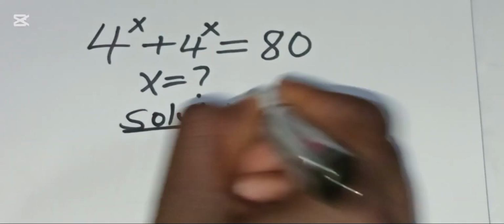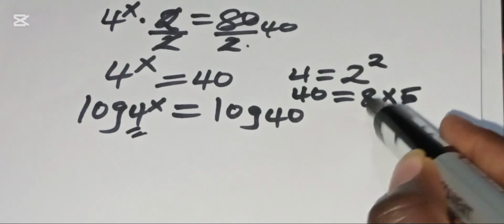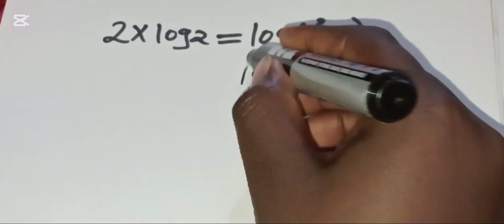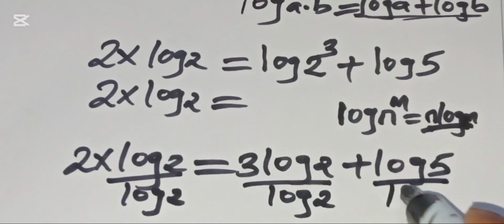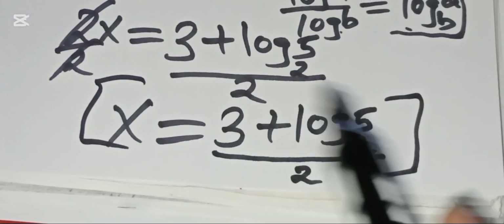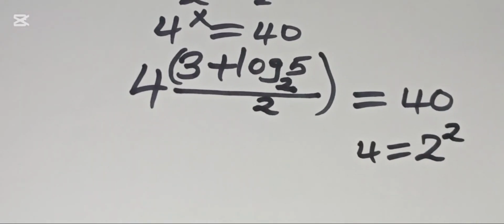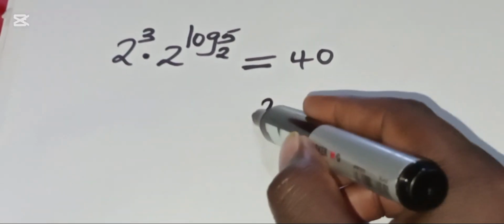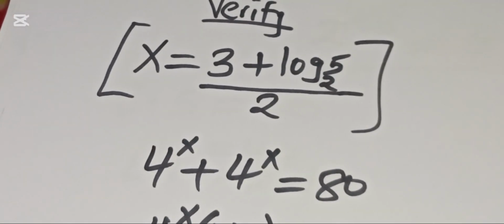Germany| Very Nice Olympiad Math Exponential Problem| find the value of x?